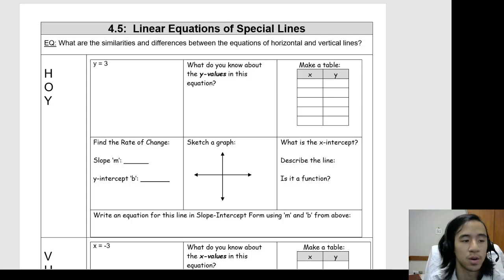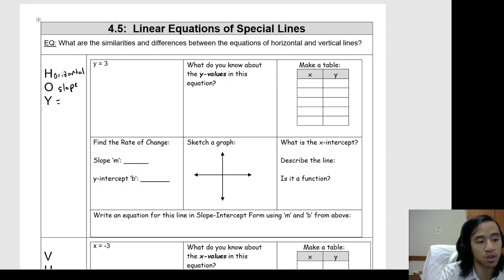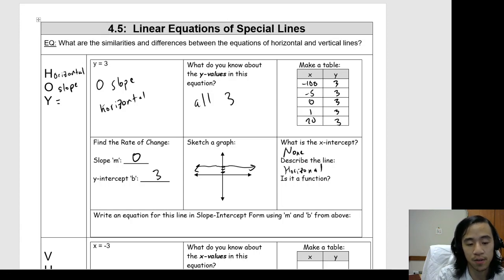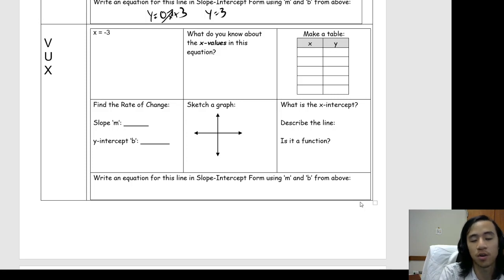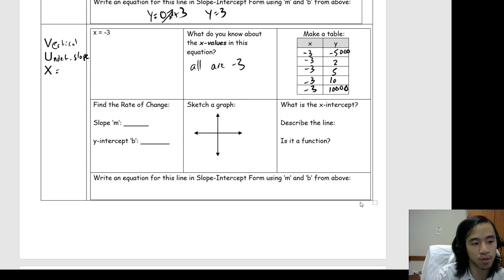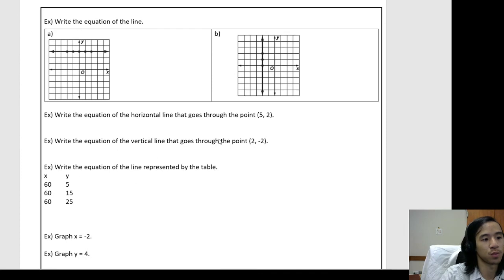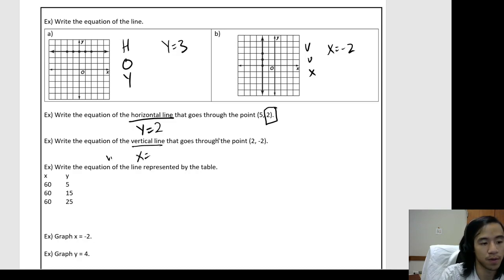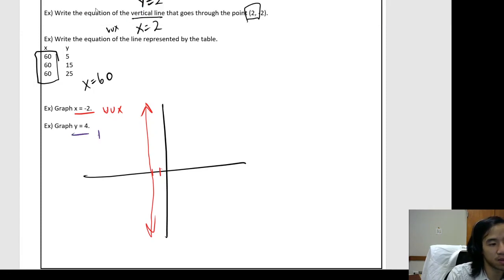4.5 Vertical and Horizontal Lines